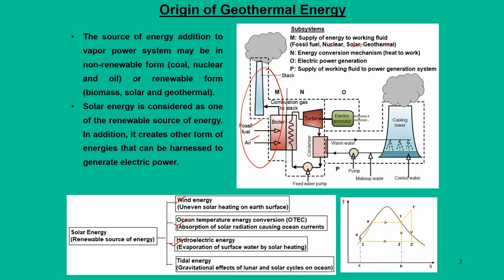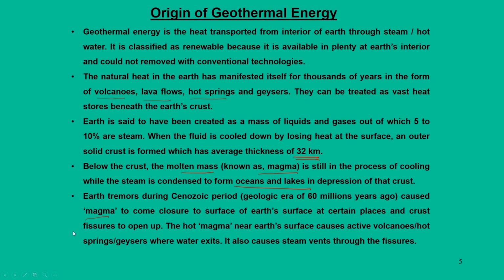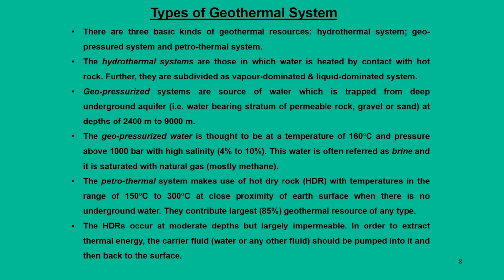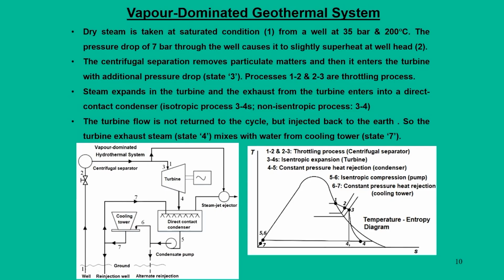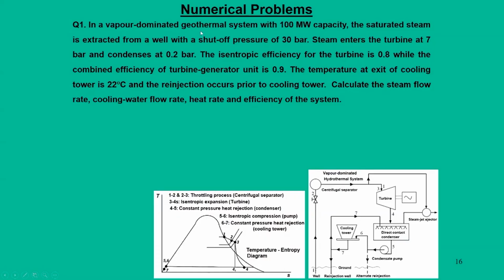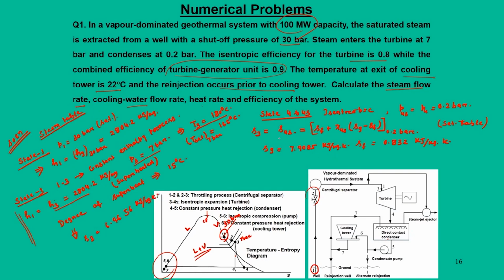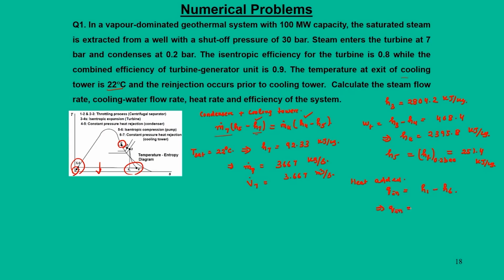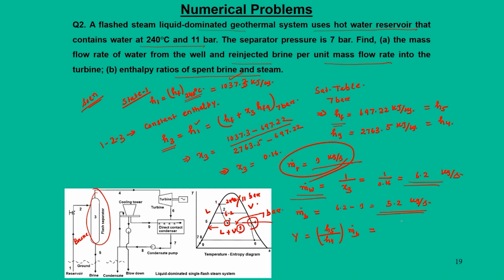Lec31: Geothermal Energy